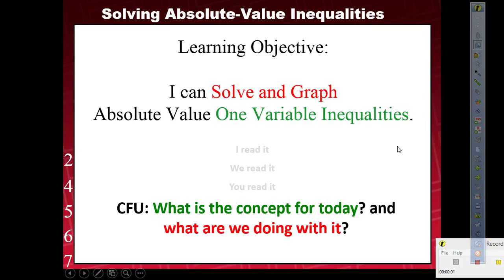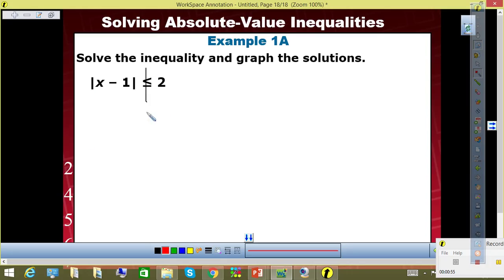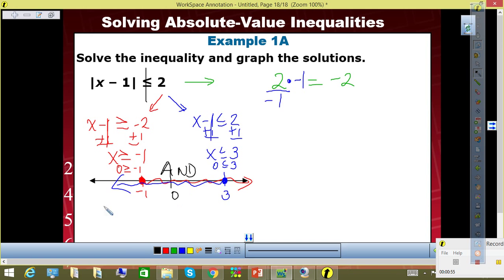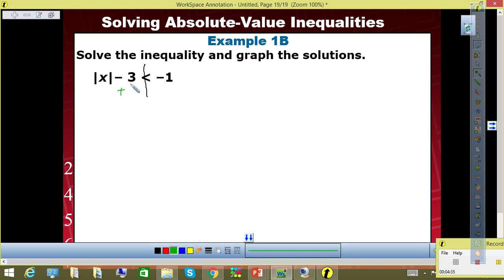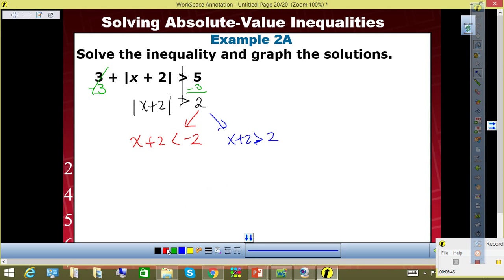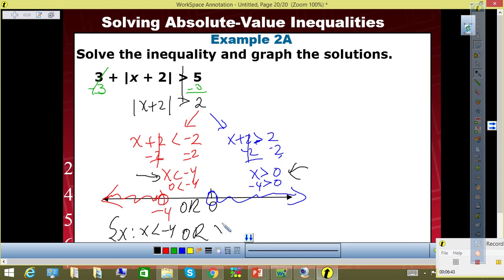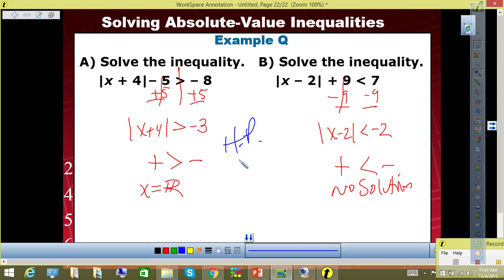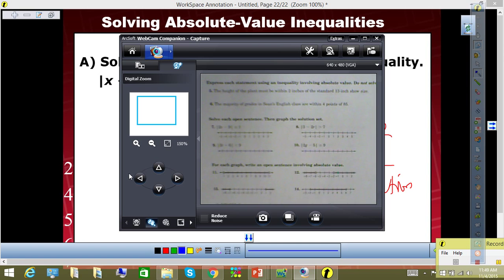Mr. Q's Absolute Value Inequalities